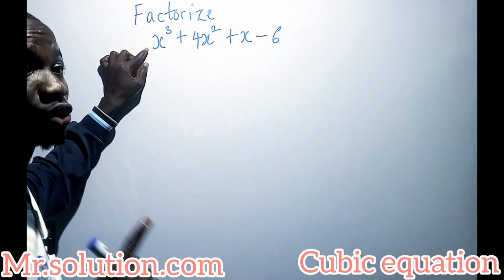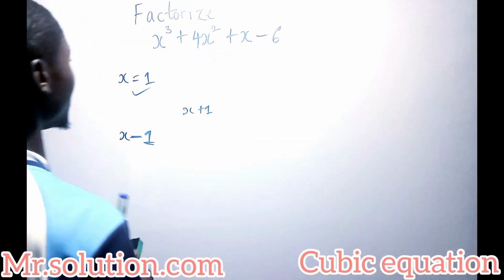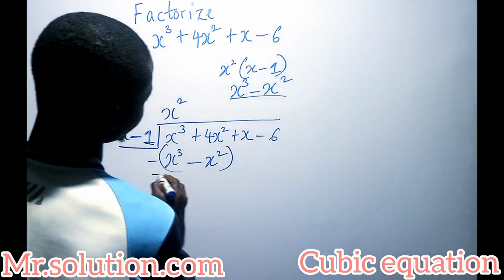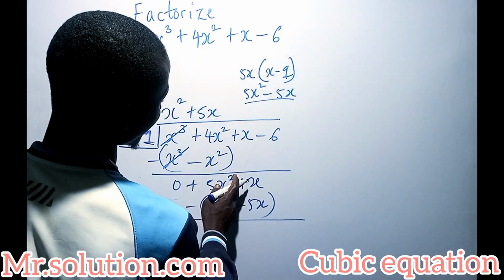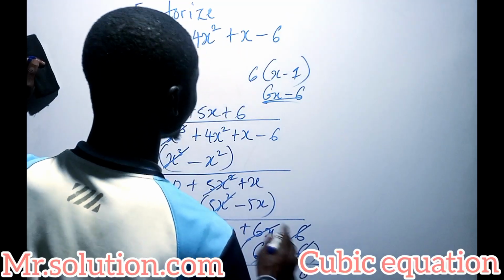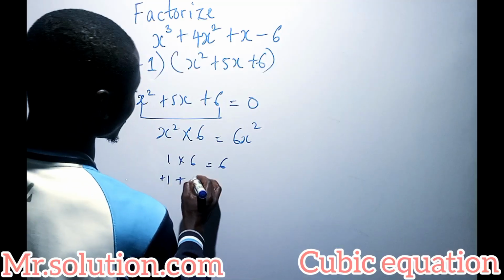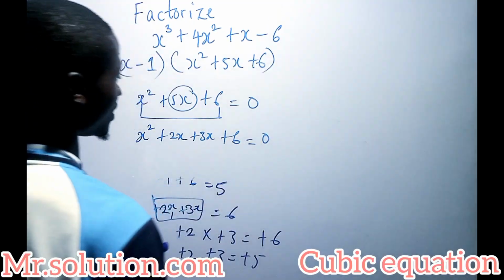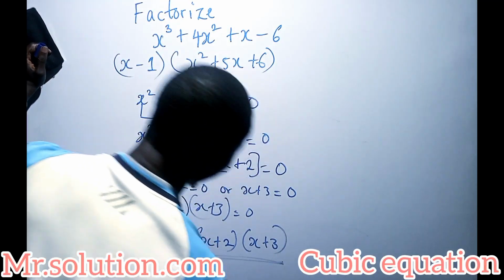🔥 Most Students Get This Factorization Wrong! | Solve �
Struggling with algebraic factorization? In this video, I'll teach you how to factorize the expression:
We'll solve it step by step using a simple method that's easy to understand. Whether you're preparing for WAEC, NECO, JAMB, GCSE, IGCSE, or just want to improve your algebra skills, this lesson is for you.
📌 In this lesson, you'll learn:
How to factorize a cubic expression
The factor theorem
Synthetic division (shortcut method)
Step-by-step algebra explanation
Exam tips to solve similar questions